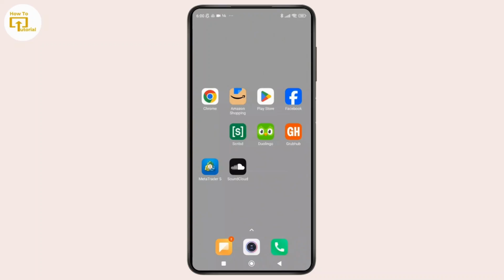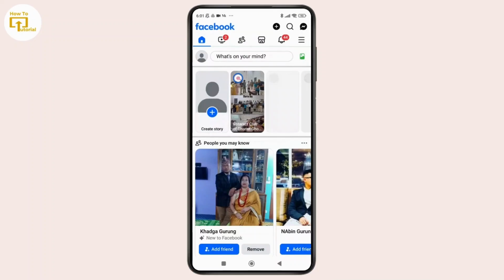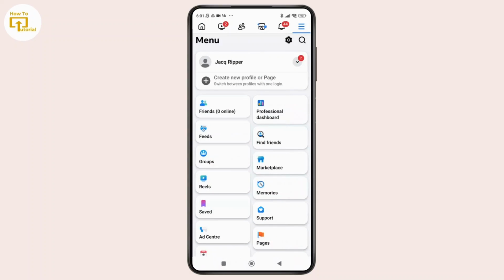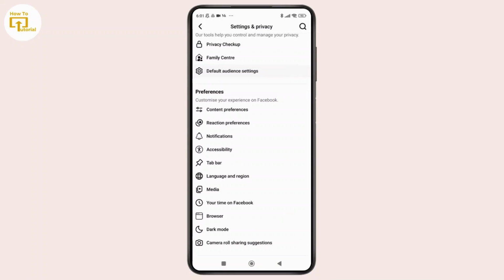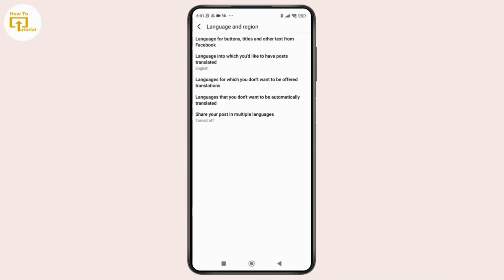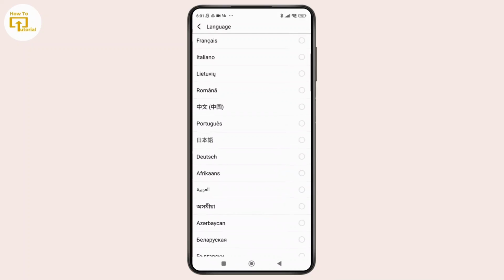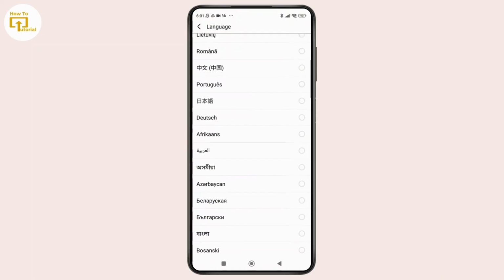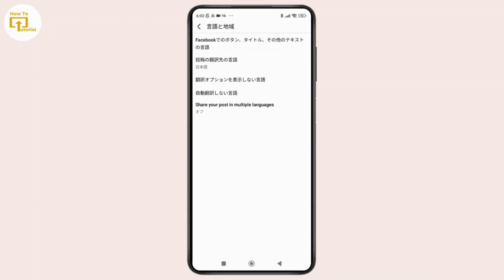How to Set Japanese Name on Facebook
How to Set Japanese Name on Facebook @LoginHelps
Want to display your name in Japanese on Facebook? In this quick tutorial, learn how to change your Facebook language to Japanese and set a Japanese-style name easily. Perfect for those who want to use kanji, katakana, or hiragana characters on their Facebook profile. Follow the step-by-step instructions to personalize your name today!

⏱️ Chapter Timestamps
00:00:00 - Introduction
Learn how to set a Japanese-style name on your Facebook profile.

00:00:10 - Open Facebook App

00:00:20 - Access Menu
Tap the three-dash menu icon at the top right corner.

00:00:30 - Go to Settings
Tap the gear icon to enter Facebook settings.

00:00:40 - Open Language and Region
Scroll down and select "Language and Region" settings.

00:00:55 - Choose Display Language
Tap on "Language for buttons, titles, and other text."

00:01:10 - Select Japanese
Scroll and choose "Japanese" from the list of languages.

00:01:25 - Name Displayed in Japanese Format
See your name in Japanese style and input Japanese characters easily.

00:01:40 - Conclusion
You now know how to use a Japanese name on Facebook.